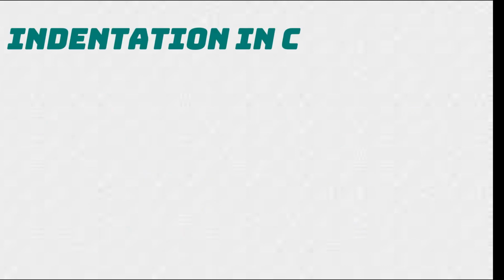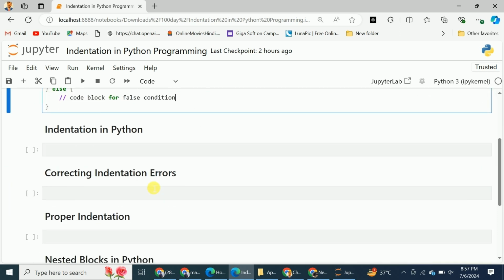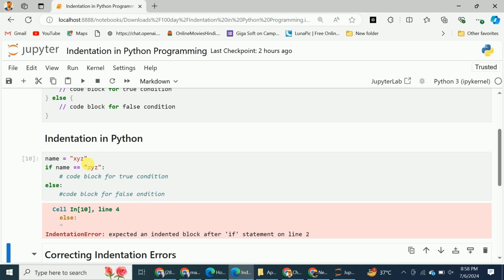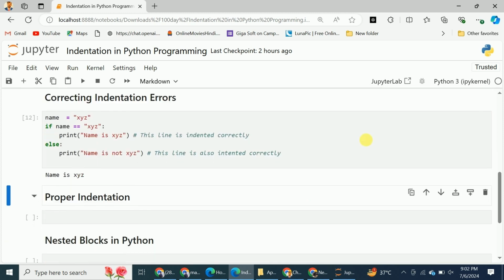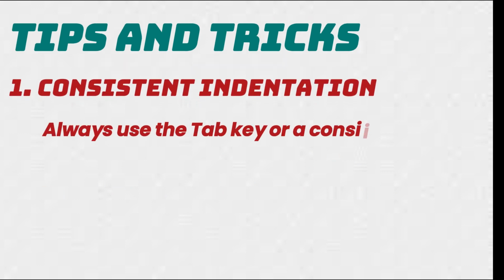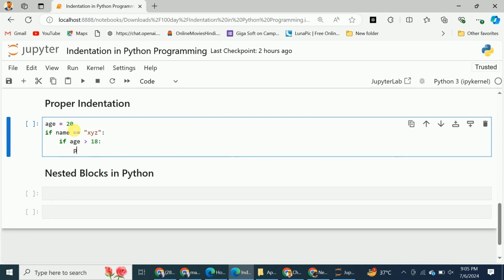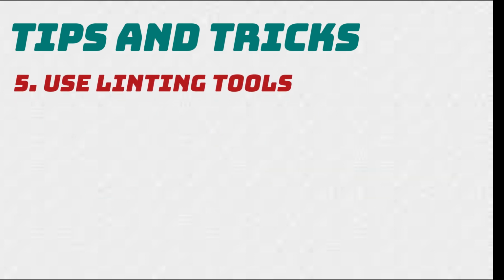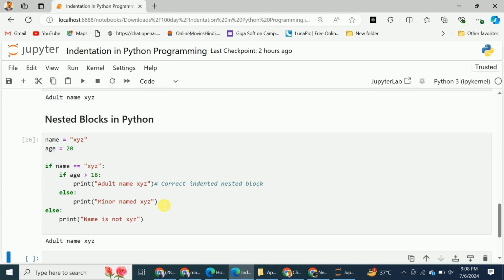Python Indentation Tutorial | Avoiding Indentation Errors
Welcome to Kore Hub YouTube Channel.
Learn all about Python indentation in this Python Indentation Tutorial: Avoiding Indentation Errors. This tutorial covers everything from Python basics to handling Python indentation errors. Perfect for beginners, you'll understand Python coding standards, Python syntax, and how to structure Python code blocks. Whether you're learning Python for the first time or brushing up on your Python programming skills, this video will help you master Python indentation. Follow along for tips and tricks on Python loops indentation, Python conditional statements, and more. Get started on your journey to learn Python and improve your Python coding today!